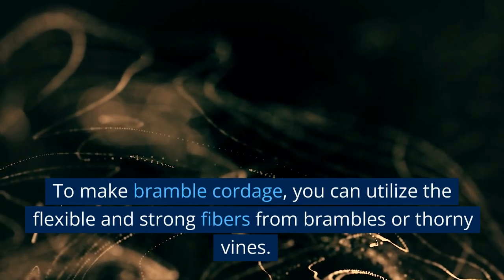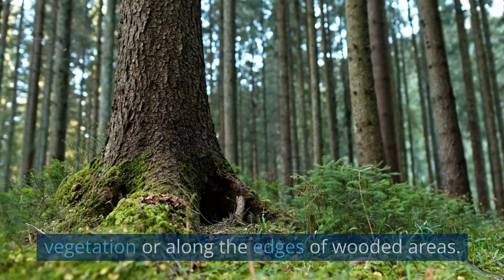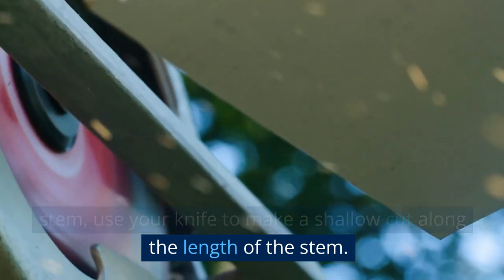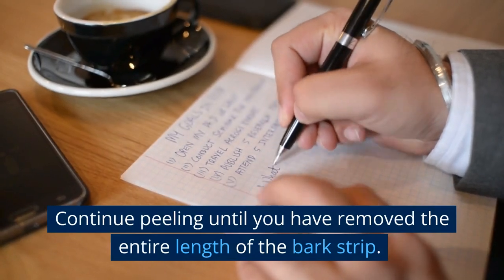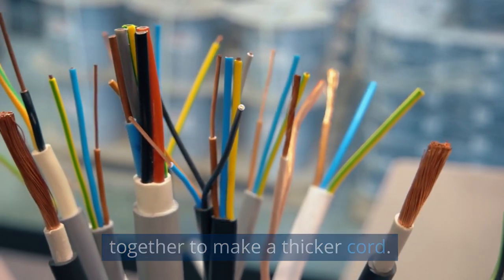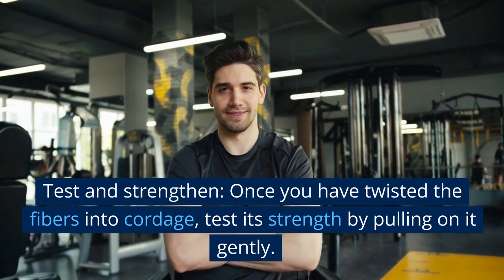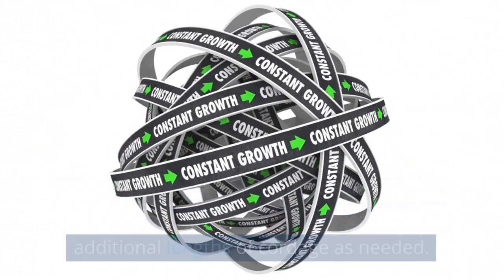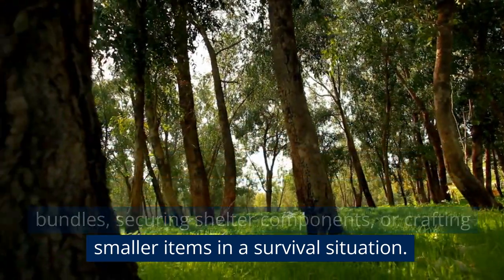Bramble cordage making - Steven Kelly